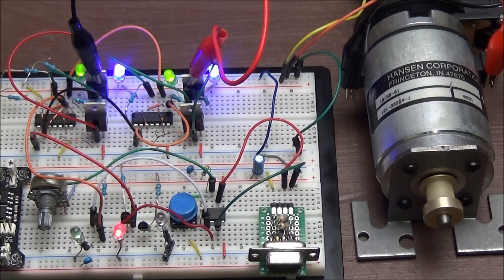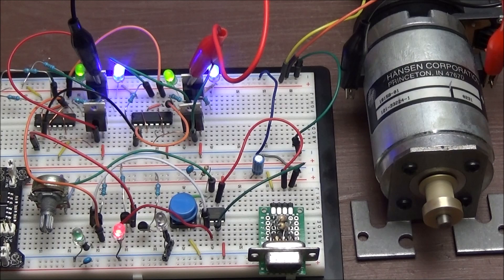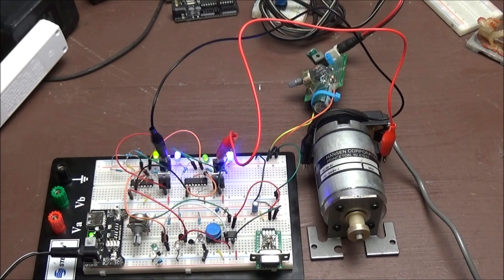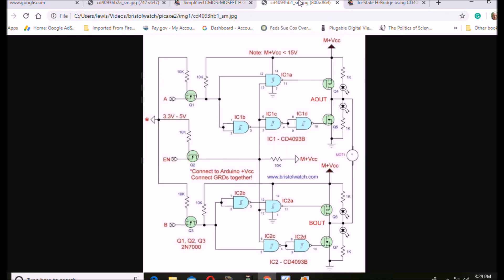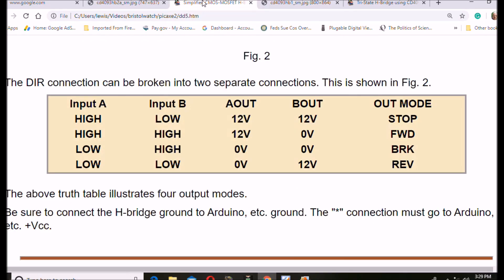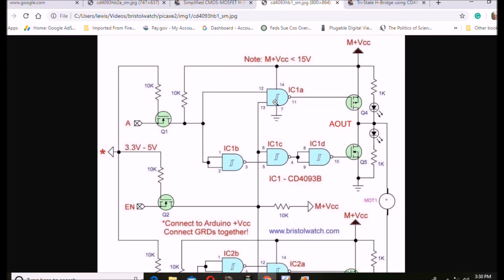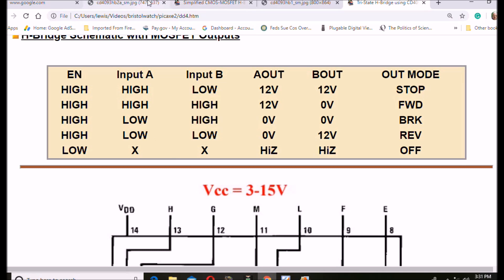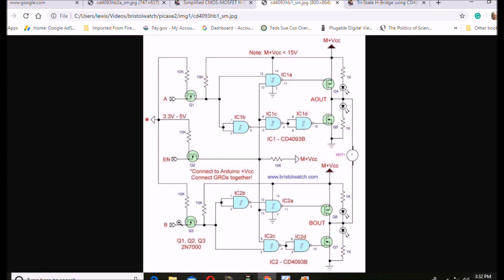Pt. 3 Tri-State H-Bridge using CD4093B CMOS Circuit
Part of 3 of 3.